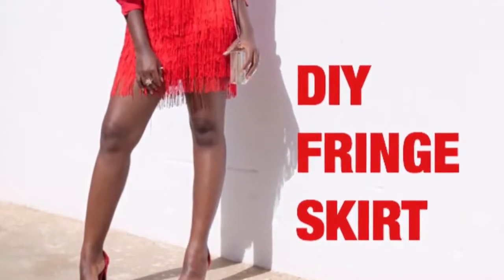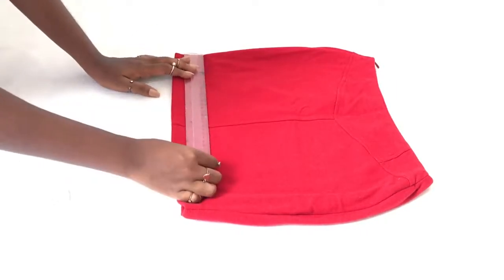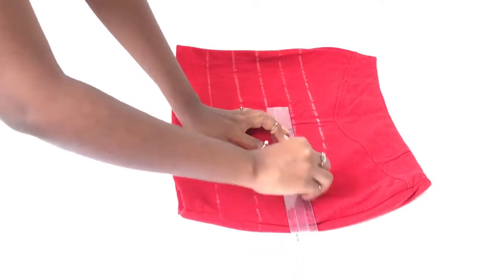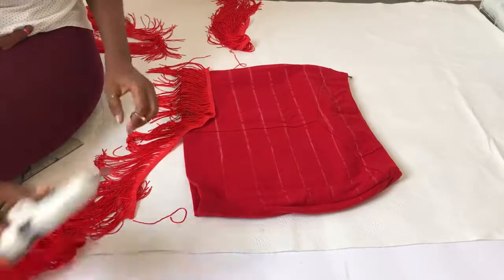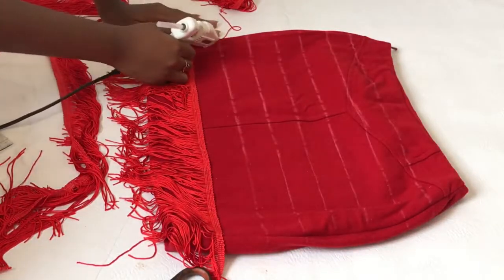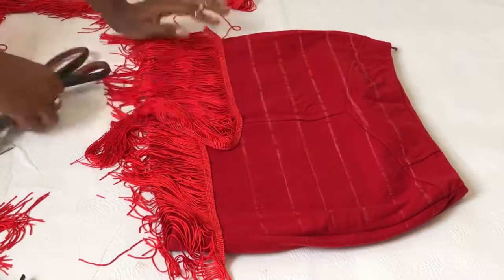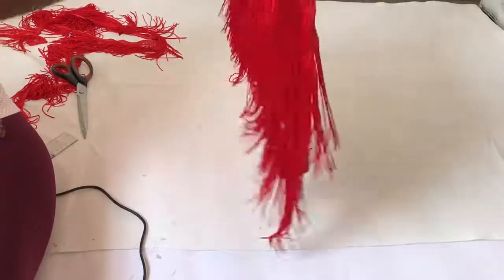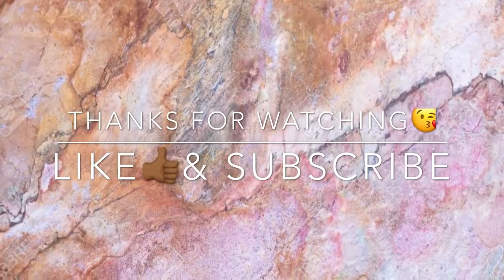DIY FRINGE SKIRT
Debbs Bjuku